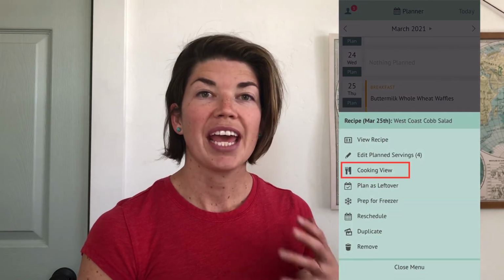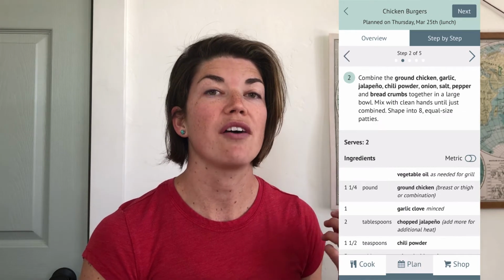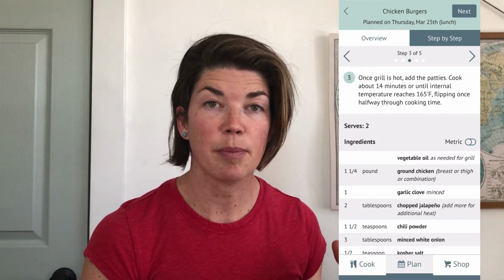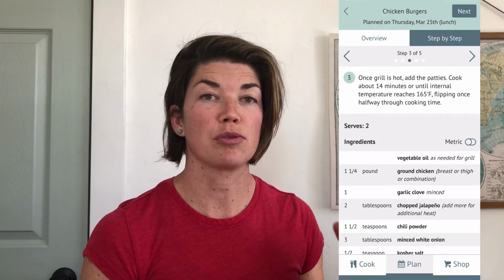Use the app to cook multiple recipes at once! | Plan to Eat